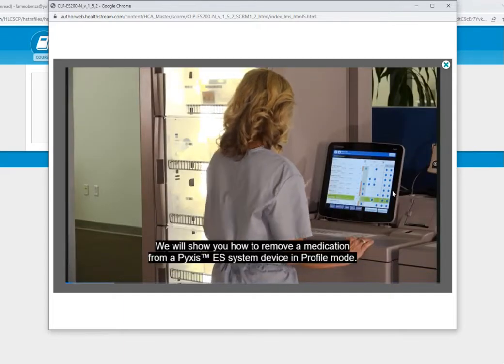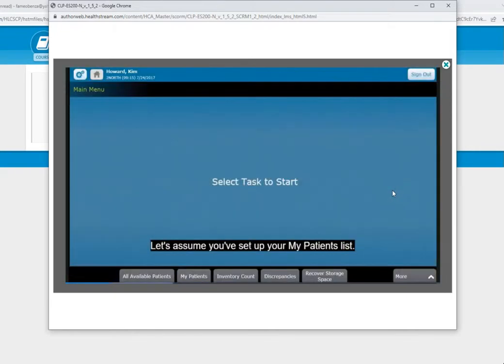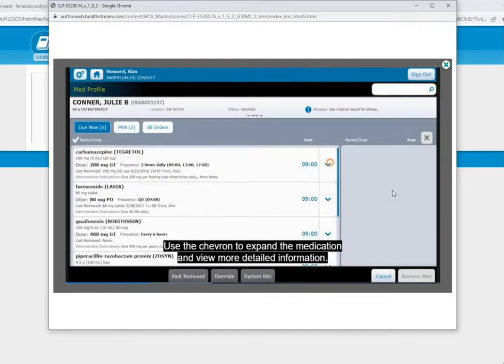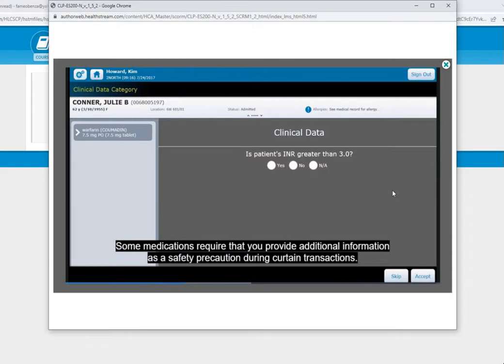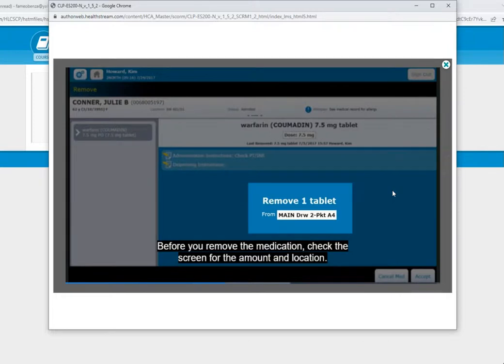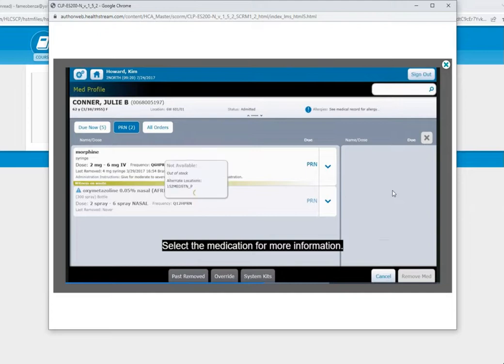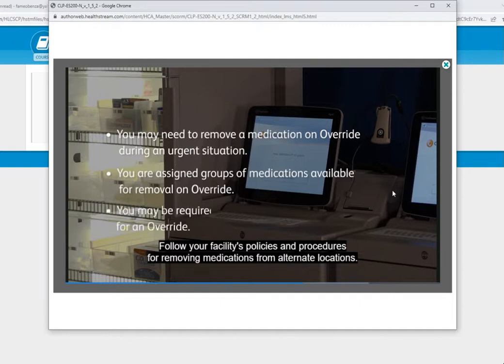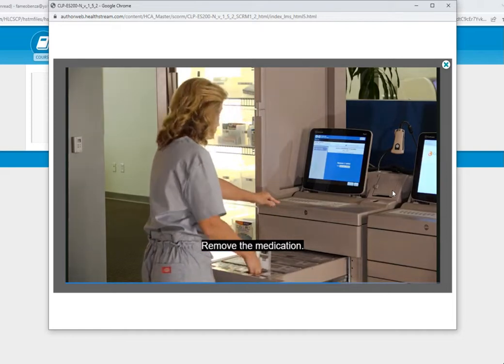Pyxis web training video 3